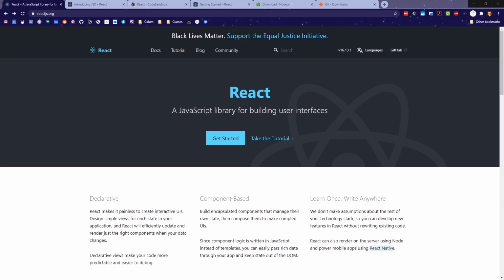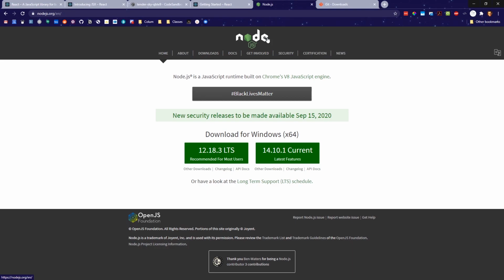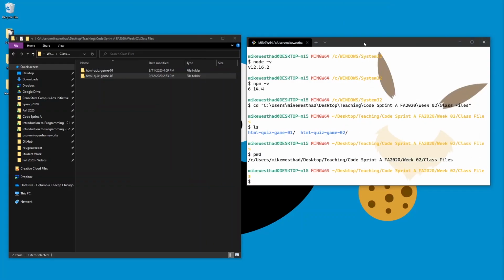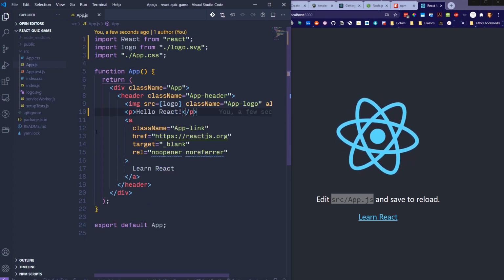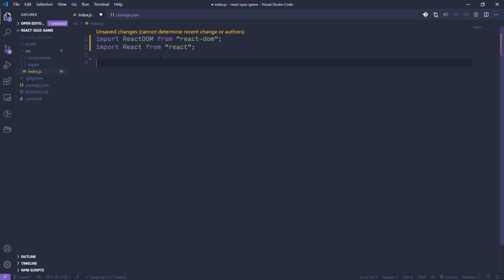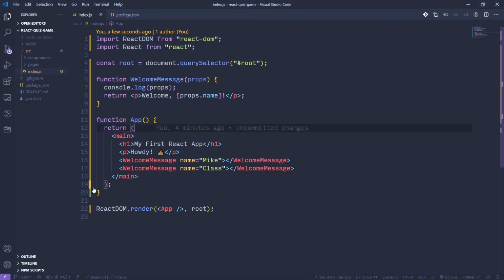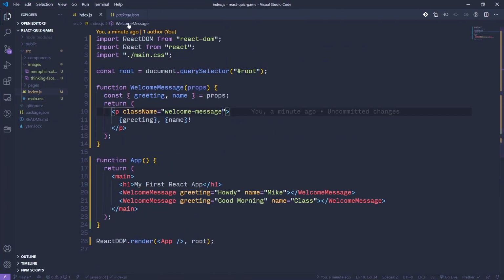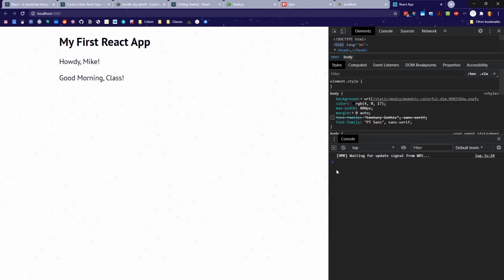FA20 Code Sprint A: Week 02 React - Overview, Basic Structure and Props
In this video, we learn the basics of React. We talk about the high level concepts of React and then we set up a React app and create our first components.